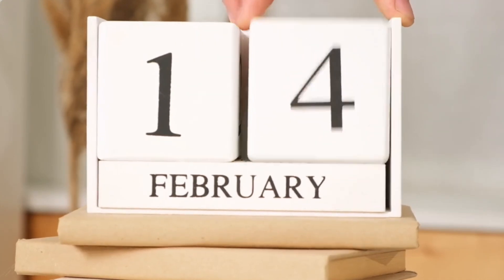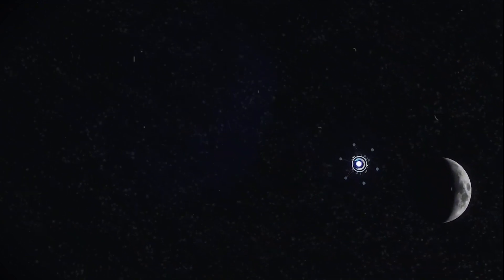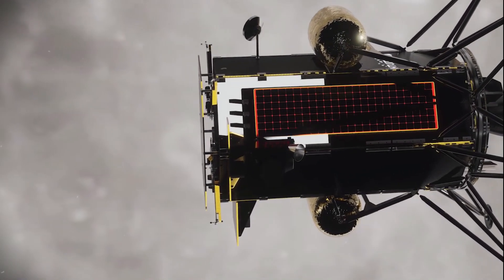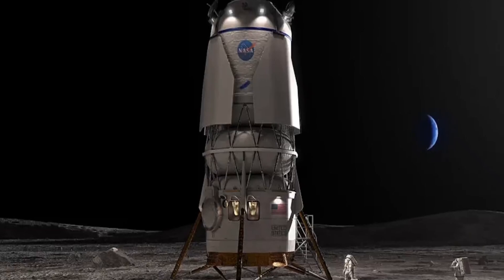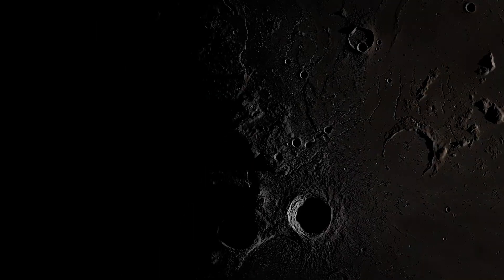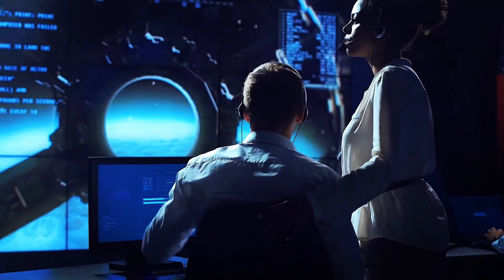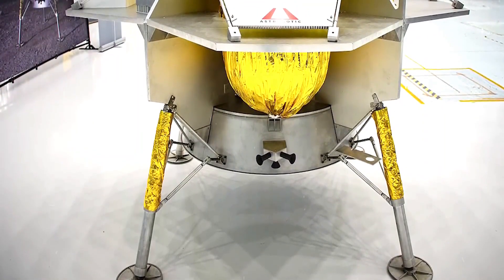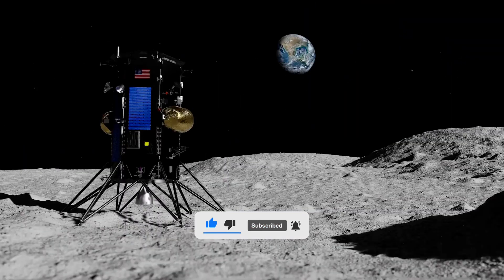SpaceX's Valentine's Day Surprise: Private Moon Mission IM-1 Launch!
Forget chocolates, SpaceX has a cosmic surprise! Join us as the IM-1 private moon mission blasts off on Valentine's Day! This historic launch, powered by SpaceX, aims to land the first-ever private spacecraft on the lunar surface. Will it succeed? We dive deep into the mission, its audacious goals, and the potential impact on space exploration. Buckle up for a thrilling ride - love is definitely in the air (and on the moon!) this Valentine's Day!